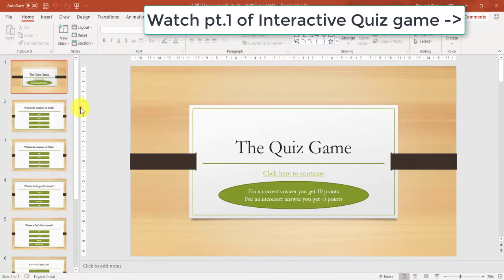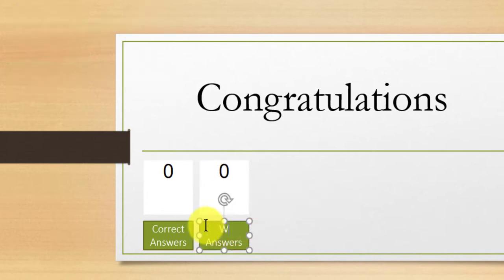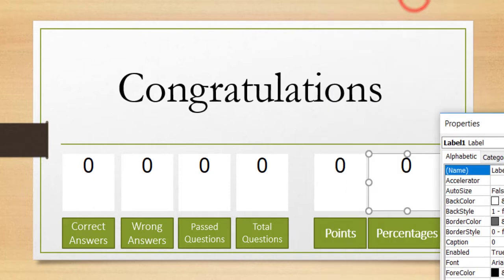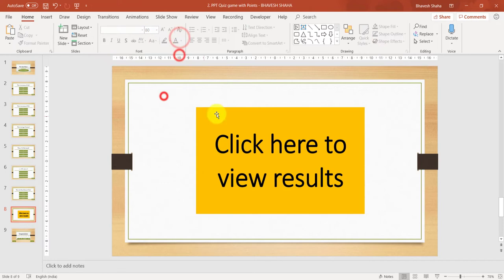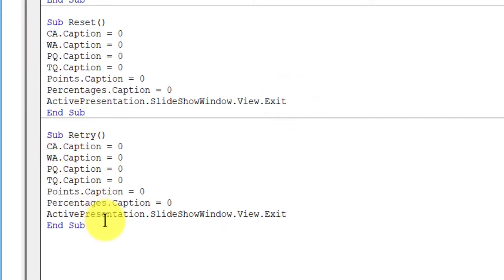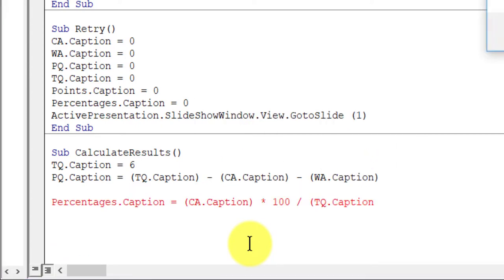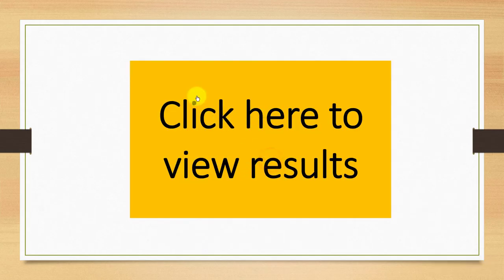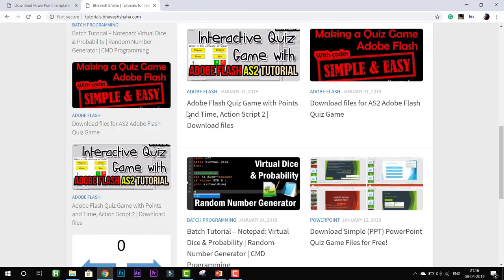Make PPT Quiz Game Report Card - percentages, no. of correct answers | PPT VBA Macro Tutorial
In this Microsoft PowerPoint Tutorial, we will be using Visual Basic Coding (VBA Coding) and making an interactive quiz game which can be used by teachers and in online courses.

We will be making a scorecard/report card slide and showing the following:
1. The number of correct answers.
2. The number of wrong answers.
3. The number of questions passed.
4. The total number of questions.
5. Points
6. Percentages

Part 1:
I will be showing you how to make an interactive quiz game that can keep scores/points in PowerPoint using Visual Basic or VBA Code.

Part 2:
We will be adding labels for the number of correct and wrong answers, total and passed questions. We will also show the Points and Percentages scored.
We will also allow questions to be passed and for the user to retry the quiz game.

Part 3:
We will be adding a certificate slide which contains the name and the location of the user. Then, we will be printing the certificate slide and the result slide and save it as a .PDF file.

Be responsible for the next part, comment on any one of my videos for any suggestions that you might have!

I also do freelancing and make custom powerpoint games and templates.

CODE:

Sub Correct()
Points.Caption = (Points.Caption) + 10
CA.Caption = (CA.Caption) + 1
Output = MsgBox("Your Answer is correct, well done!", vbOKOnly, "Correct Answer")
ActivePresentation.SlideShowWindow.View.Next
End Sub

Sub Wrong()
Points.Caption = (Points.Caption) - 5
WA.Caption = (WA.Caption) + 1
Output = MsgBox("Your Answer is wrong.", vbOKOnly, "Incorrect Answer")
ActivePresentation.SlideShowWindow.View.Next
End Sub

Sub Reset()
CA.Caption = 0
WA.Caption = 0
PQ.Caption = 0
TQ.Caption = 0
Points.Caption = 0
Percentages.Caption = 0
ActivePresentation.SlideShowWindow.View.Exit
End Sub

Sub CalculateResults()
TQ.Caption = 6
PQ.Caption = (TQ.Caption) - (CA.Caption) - (WA.Caption)

Percentages.Caption = (CA.Caption) * 100 / (TQ.Caption)
ActivePresentation.SlideShowWindow.View.Next
End Sub

Sub Retry()
CA.Caption = 0
WA.Caption = 0
PQ.Caption = 0
TQ.Caption = 0
Points.Caption = 0
Percentages.Caption = 0
ActivePresentation.SlideShowWindow.View.GotoSlide (1)
End Sub